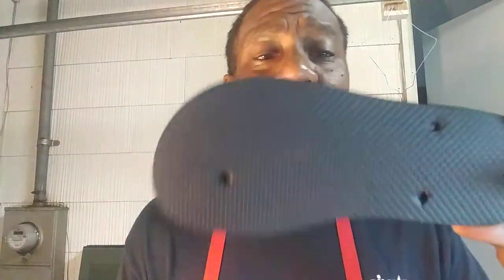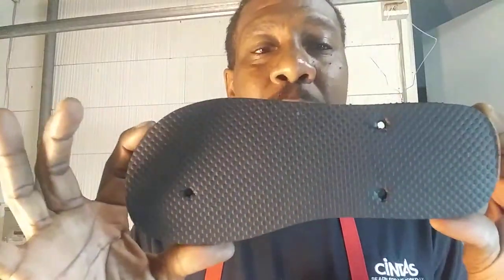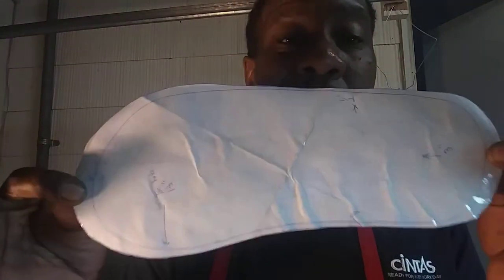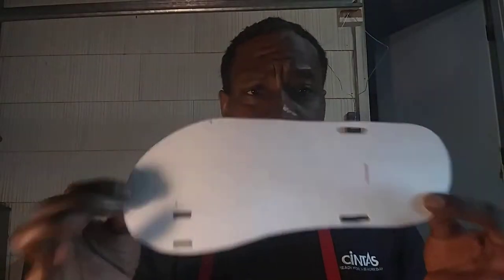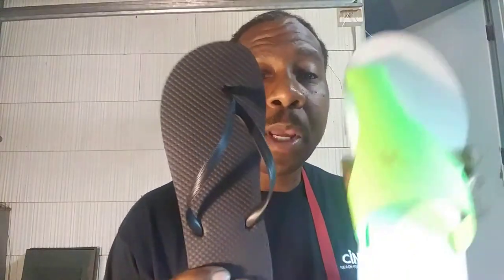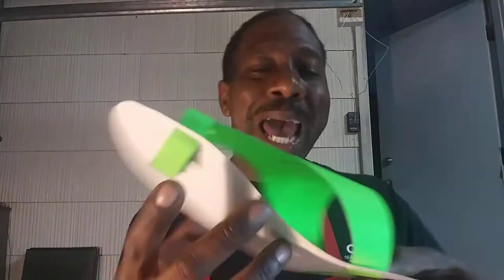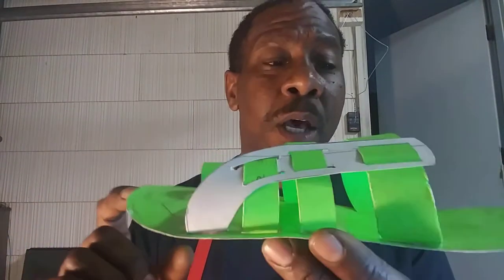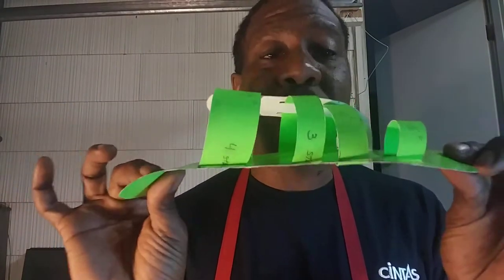DIY: Patterns & Templates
How to make your very own sandal & flip flop patterns and templates.